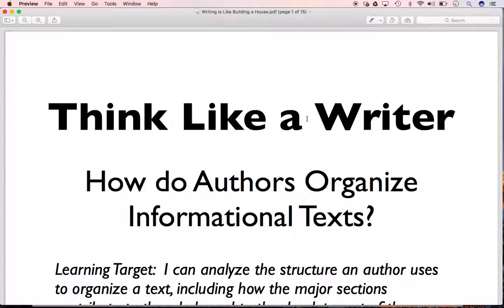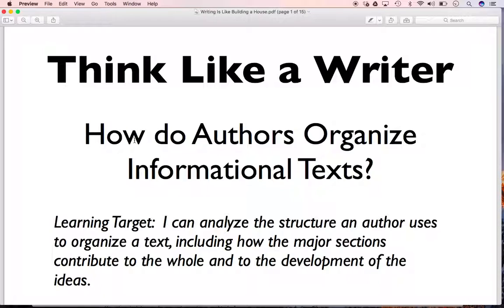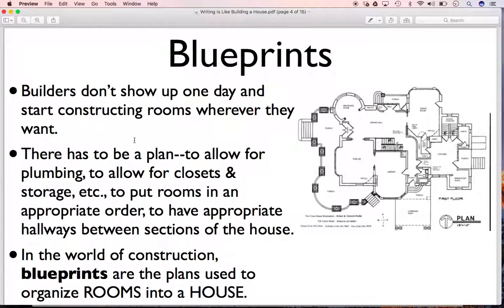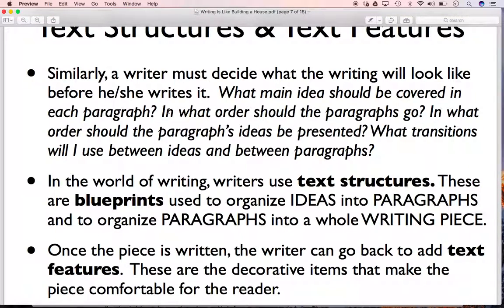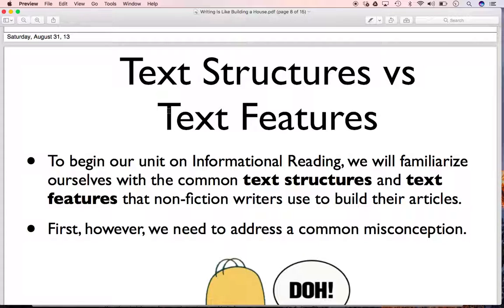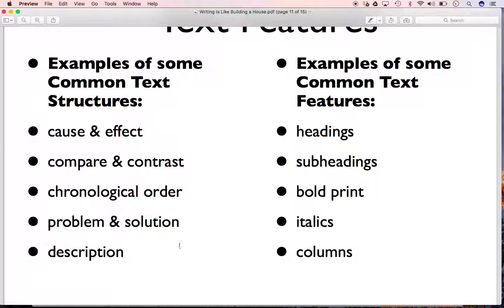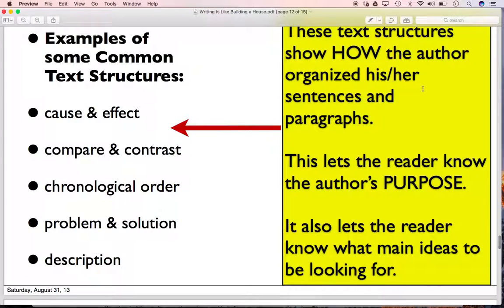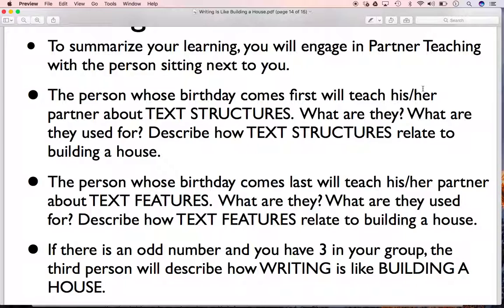How do Authors Organize Informational Texts?